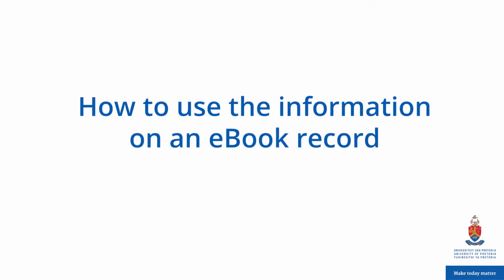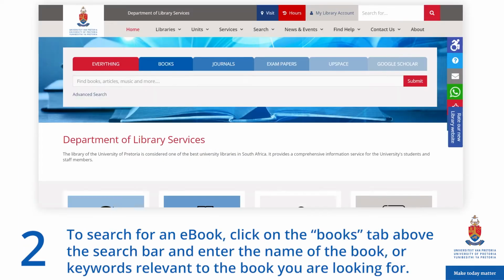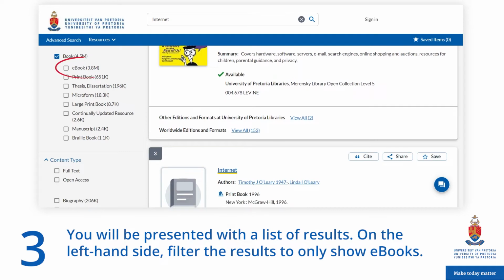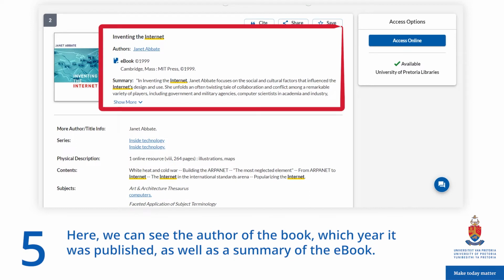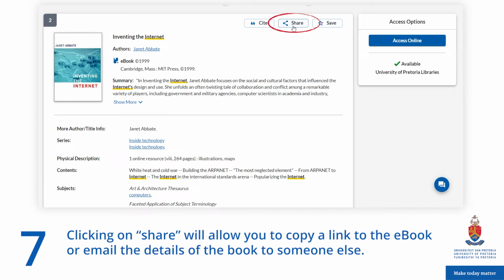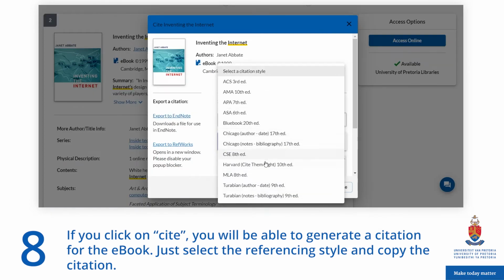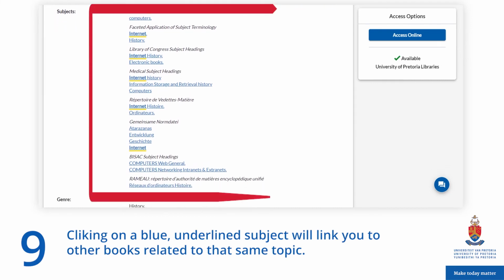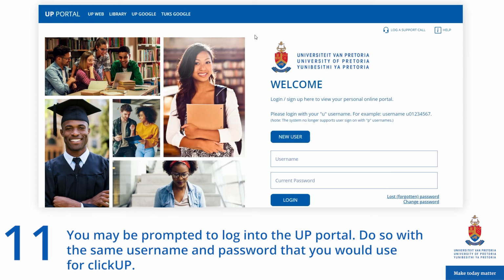How to use the information found on an eBook record | The Department of Library Services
Learn how to use the information found on an eBook record